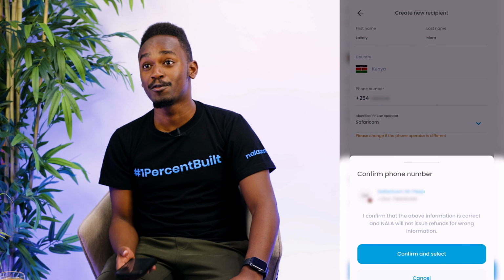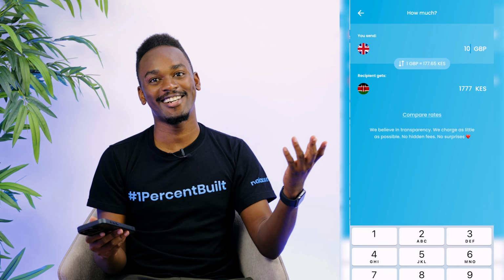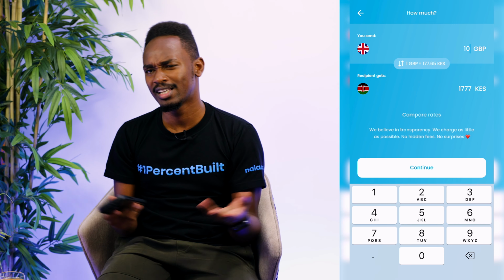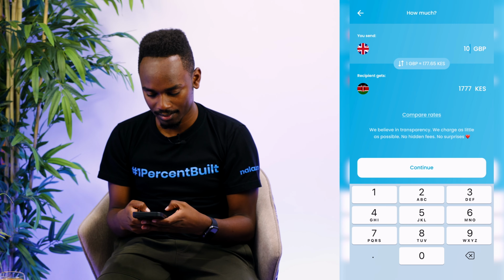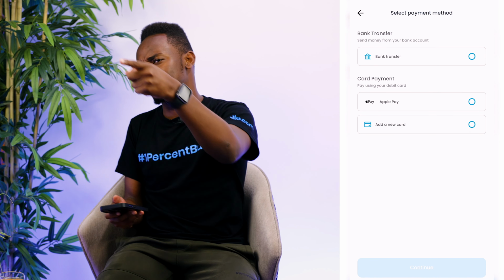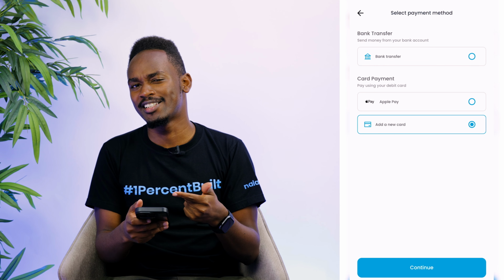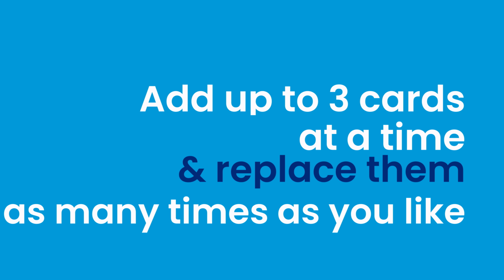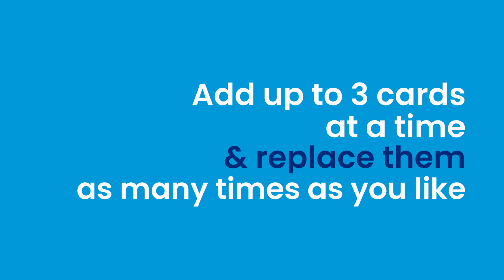Send money using card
Ever wondered how to seamlessly send money on NALA using the card option? Look no further! Our step-by-step guide covers everything from setup to transaction completion, ensuring you're equipped with the knowledge to handle your finances with ease.

In this comprehensive how-to video, we've got all the details you need to breeze through the process effortlessly.